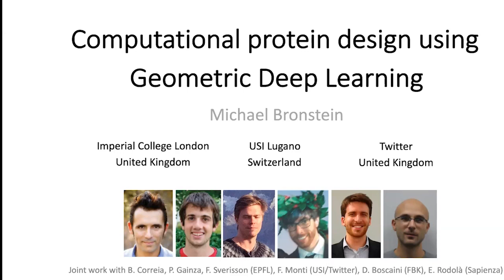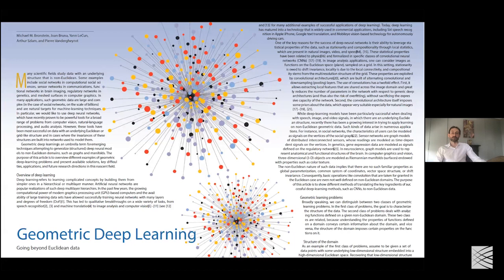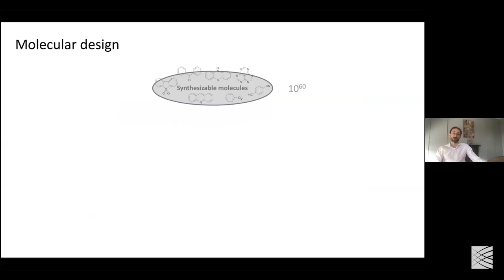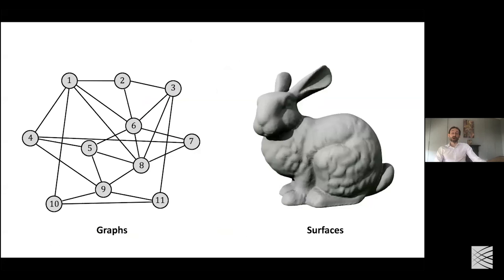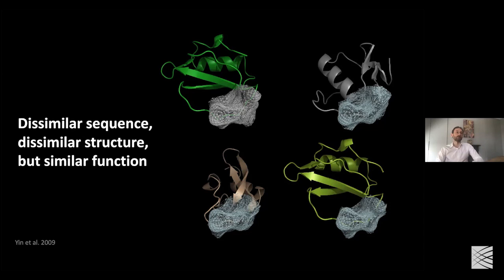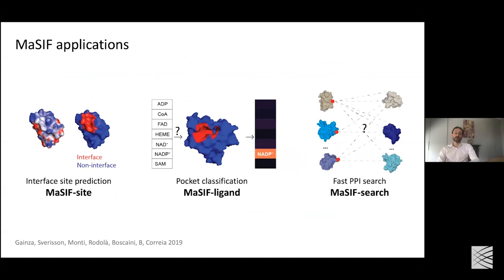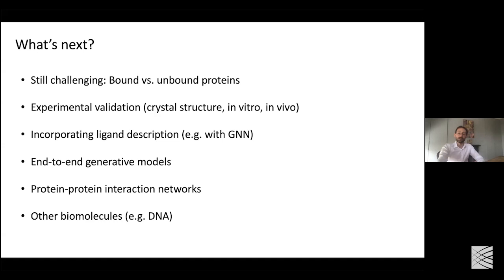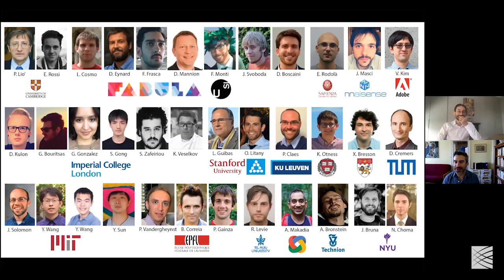MIA and CC&E Joint Seminar: Michael Bronstein, Geometric deep learning for function protein design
Broad Institute (via Zoom)

Models, Inference and Algorithms and Cell Circuits and Epigenomics Jointly Present:

Michael Bronstein
Professor, Imperial College London
Head of graph learning research, Twitter

"Geometric deep learning for function protein design"

Protein-based drugs are becoming some of the most important drugs of the XXI century. The typical mechanism of action of these drugs is a strong protein-protein interaction (PPI) between surfaces with complementary geometry and chemistry. Over the past three decades, large amounts of structural data on PPIs has been collected, creating opportunities for differentiable learning on the surface geometry and chemical properties of natural PPIs. Since the surface of these proteins has a non-Euclidean structure, it is a natural fit for geometric deep learning, a novel class of machine learning techniques generalising successful neural architectures to manifolds and graphs. In the talk, I will show how geometric deep learning methods can be used to address various problems in functional protein design such as interface site prediction, pocket classification, and search for surface motifs.